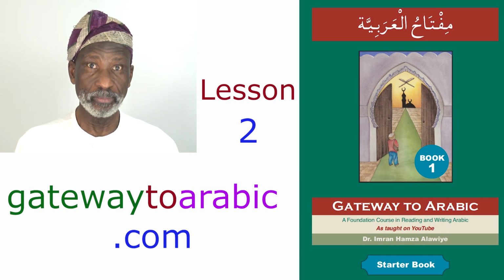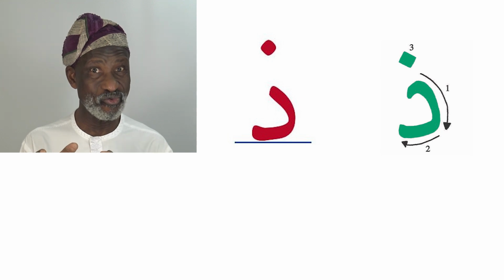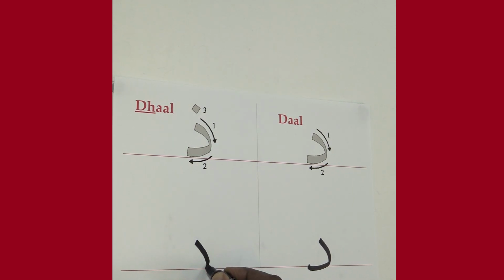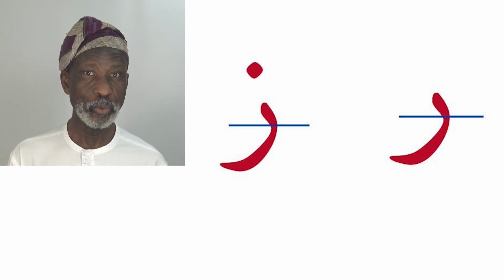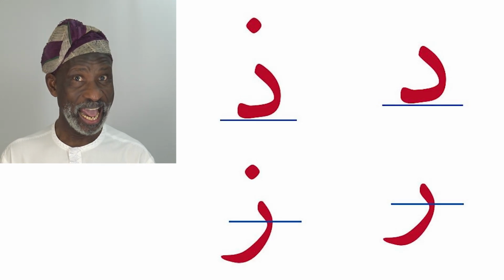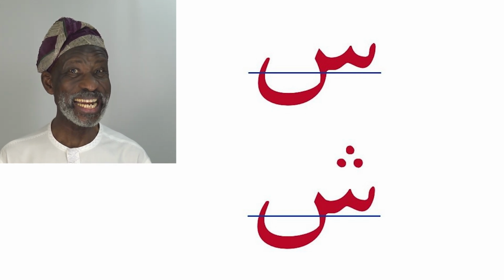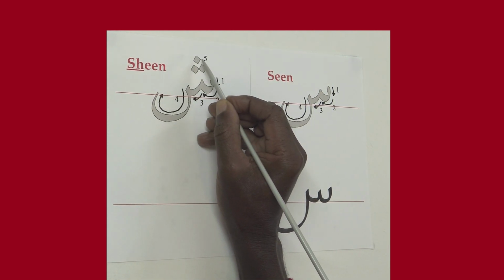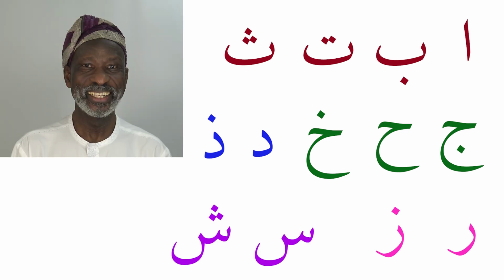Gateway to Arabic Book One, Episode 2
Gateway to Arabic Book One is a well-structured, progressive course that
has been carefully designed to teach the skills of reading and writing Arabic to learners from a broad age range. It contains a wealth of practice materials
to reinforce the learning process. Extensive research and piloting ensure that
materials are both easy to teach and to learn from. Clear guidance on every page shows the learner what to do.